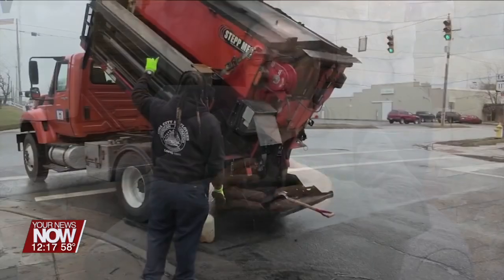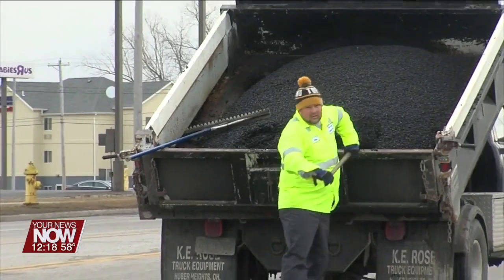The damage potholes can do to your vehicle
Automotive expert Tom Grothous is in to talk about the high cost of potholes on your car!